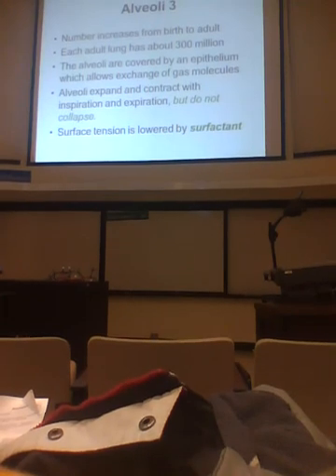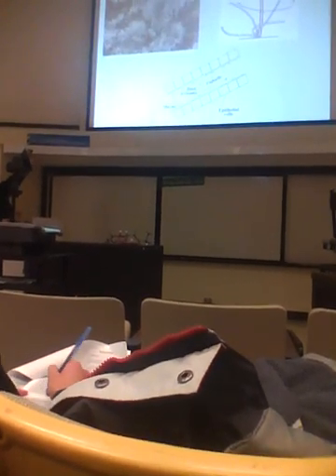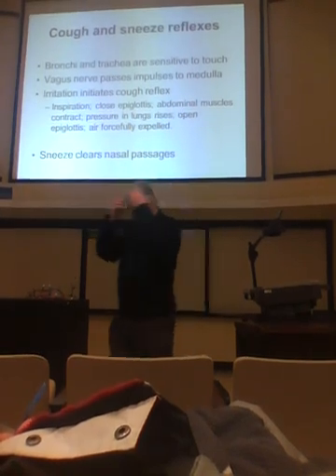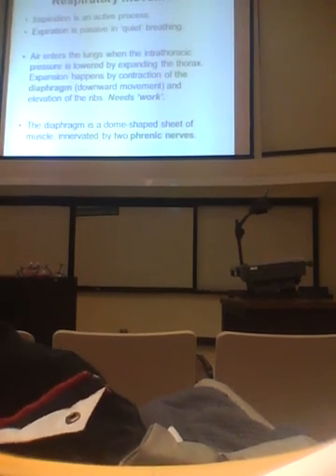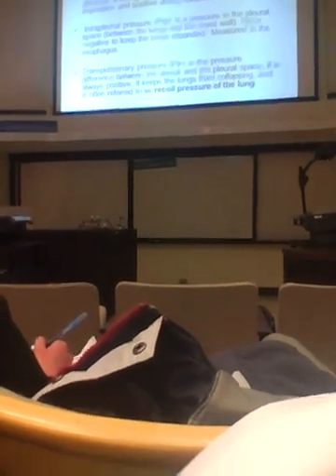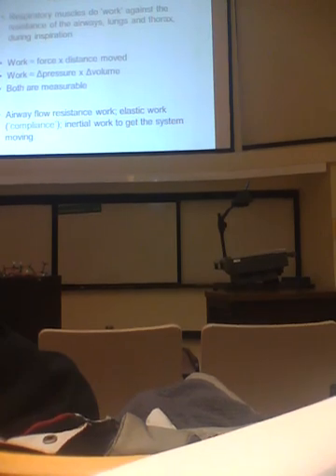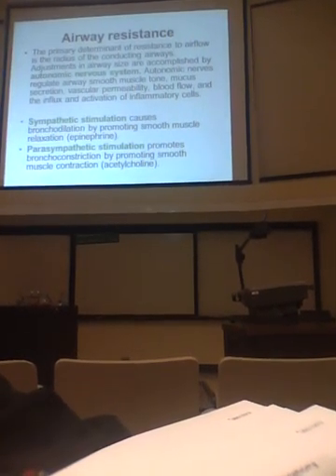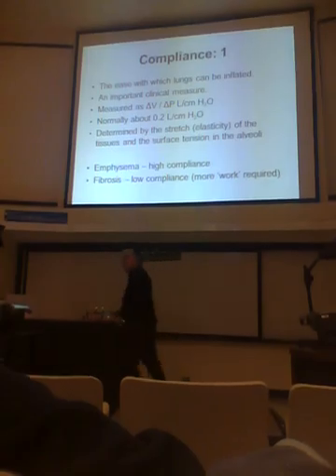Physiology 214 Sanders : January 13, 2012